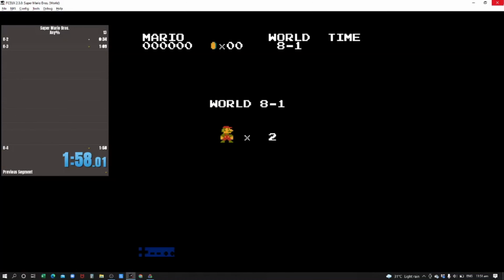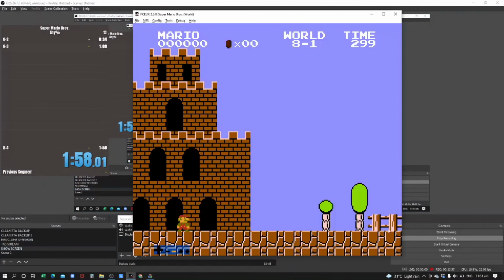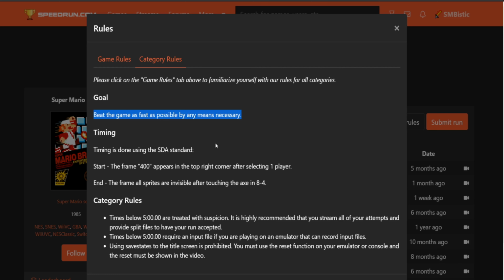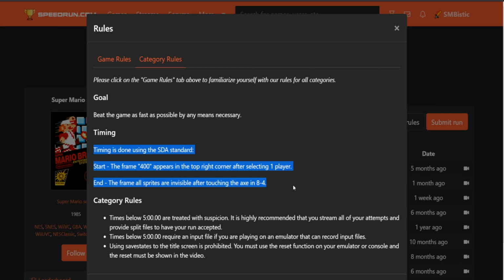Super Mario Bros. Any% in 1:57.989 *Unofficial World Record*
This is not a fake/cheated/tassed speedrun
this only me taking advantage of the continue code in smb1

Correction:
I will not be submitting this, Its too dumb